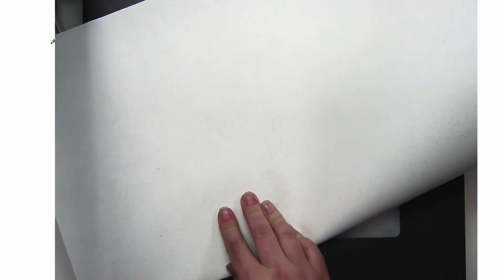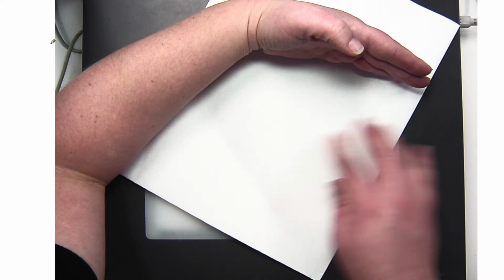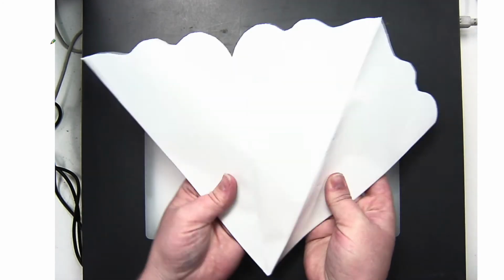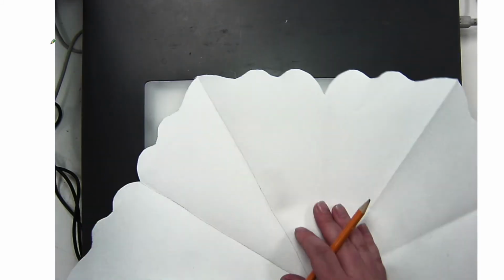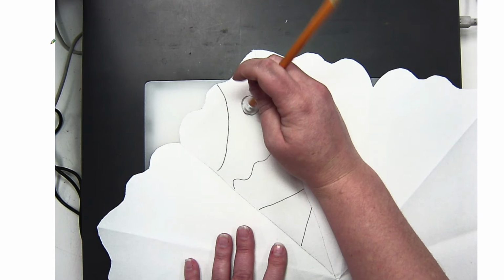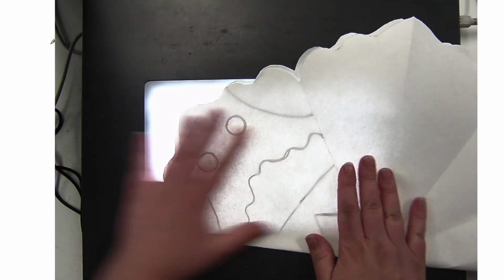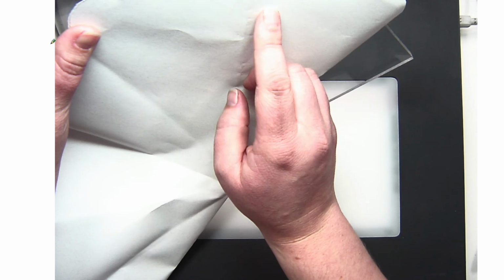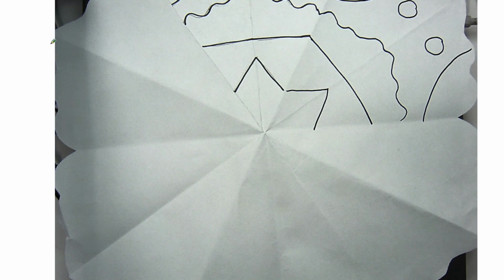Color Wheel Mandala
How to fold, cut, and create the design for a Mandala color wheel.